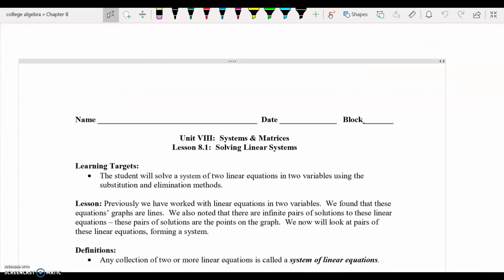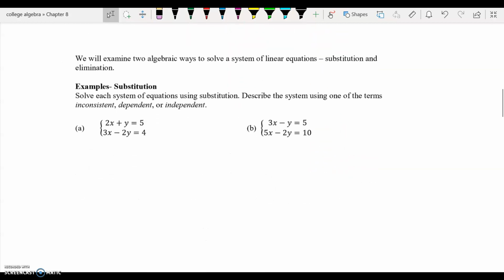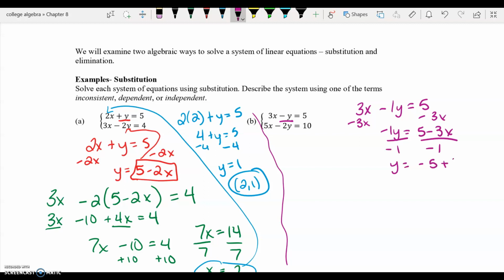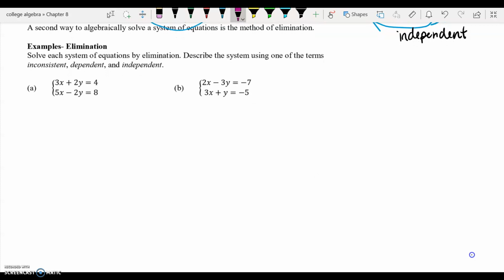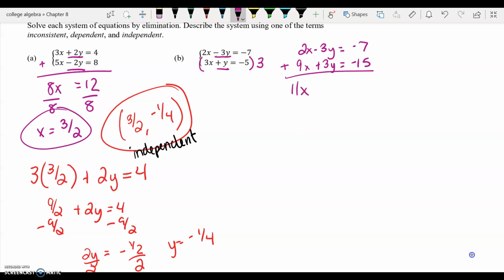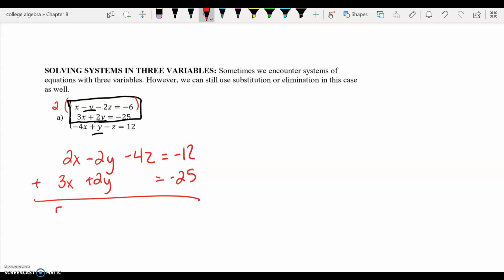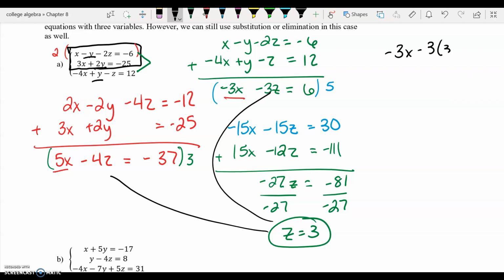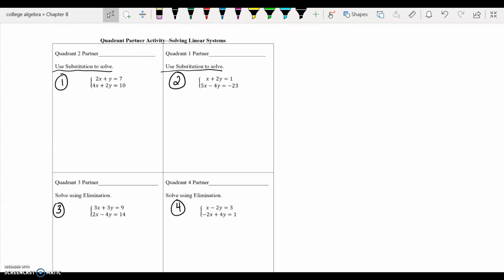College Algebra 8.1